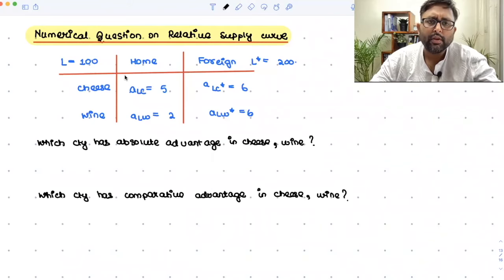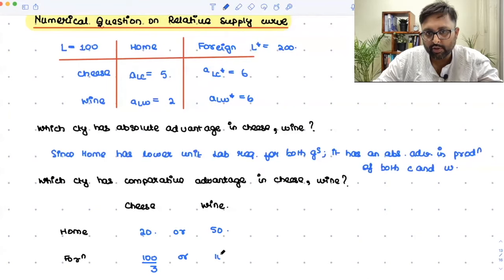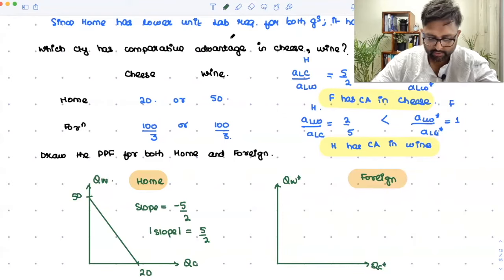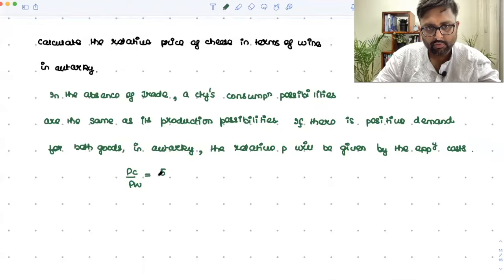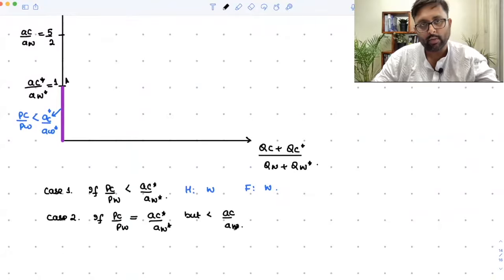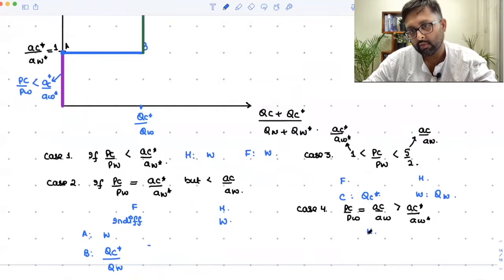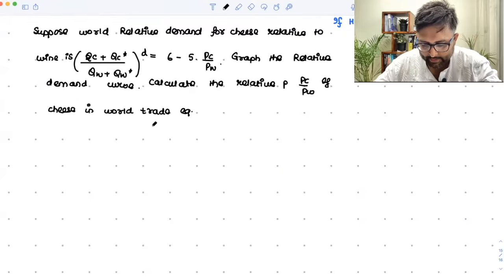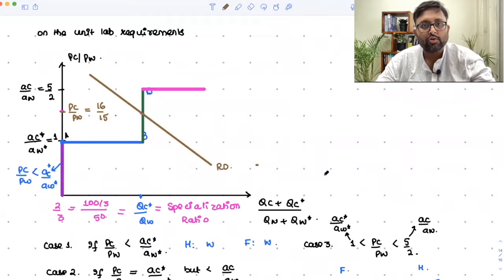[International Trade] Ricardian Model | Part 5 | Numerical Question | World Relative Supply | 7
This video discusses :
1.Numerical Question on Free Trade Equilibrium
2. Numerical Question on Relative Supply and Relative Demand Curves in Free Trade Equilibrium

(REFERENCE : Krugman Chapter 3)

1) Intermediate Microeconomics Course in their semesters
2) UGC Net Economics
3) Basics of MA Economics Entrance Exam (DSE/ISI/JNU/IGIDR/MSE)
4) Indian Economic Services